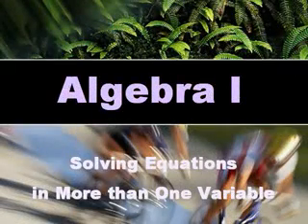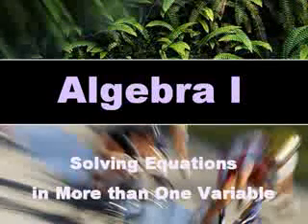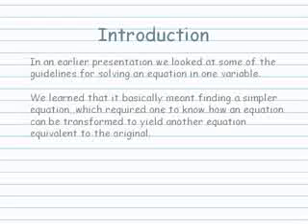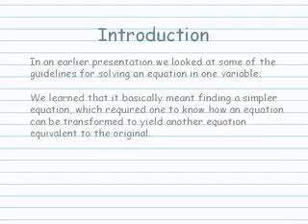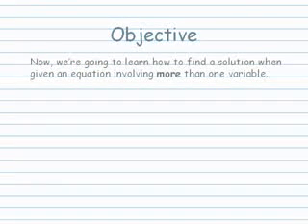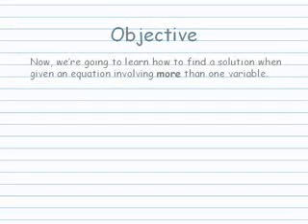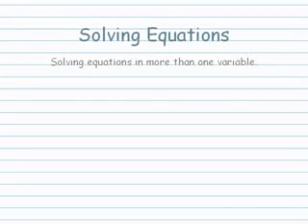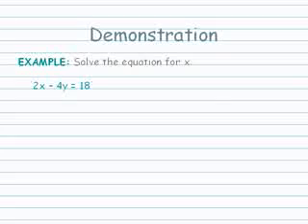How to Solve Equations With More than One Variable and Prepare for Word Problems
This lesson will show you how to solve equations with more than one variable and how to express word phrases algebraically.